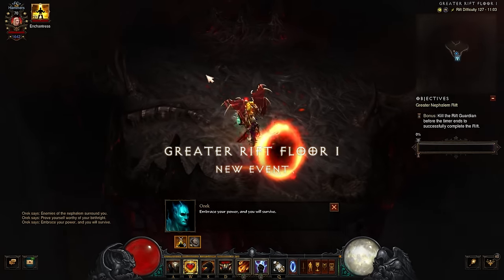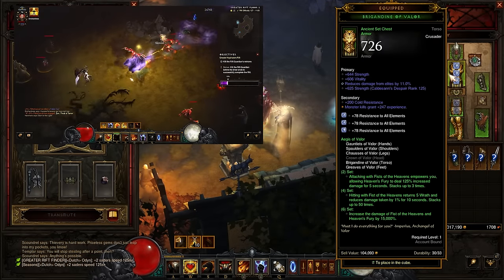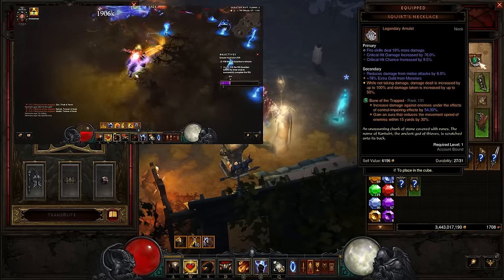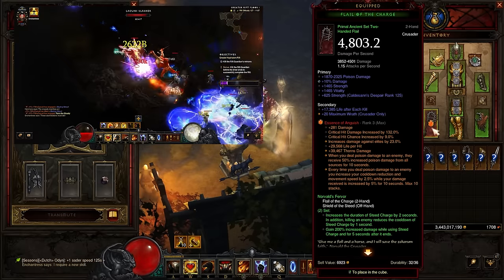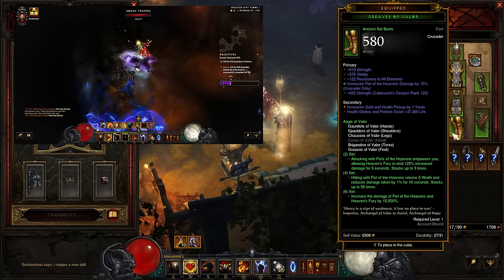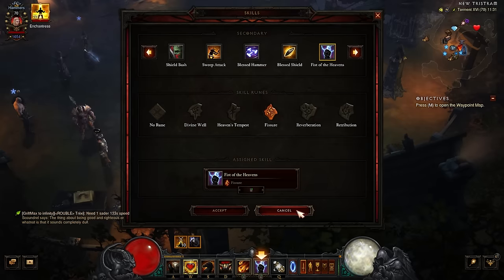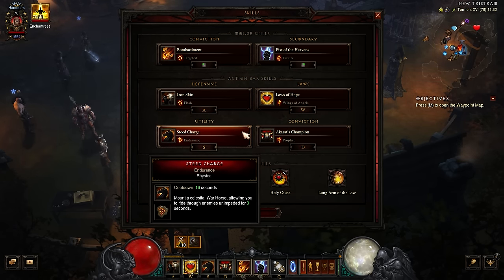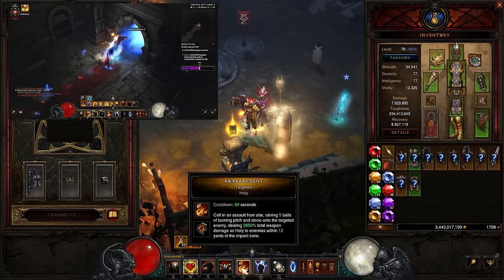CRUSHsader - GR130 Sub 3 Minute Speed Build Diablo 3 Season 30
Aegis of Valour Fist of the Heavens Crusader (Sader) Speed build is very strong clearing GR130 in 3 minutes. Far more comfortable at GR125 and a happy medium is maybe GR127 but either way this is a very strong solo speed farm in Diablo 3 Season 30

Soul Shards Return in Diablo 3 Season 30. This will be a crazy strong season with greater rift 150 cleared on multiple classes and builds in the opening weekend and almost every set/build in the game will be 150 viable.

Visions of Enmity and the Alter of Rites both return too.

Thanks to those who support the Filthy Casual by using the donation

If you are interested in Raid Shadow Legends I have a second channel for that game

If you are interested in some social commentary I have a new channel